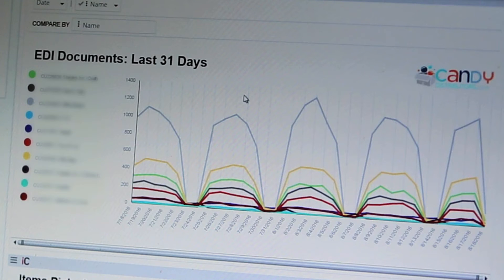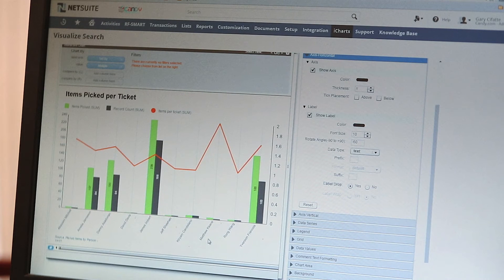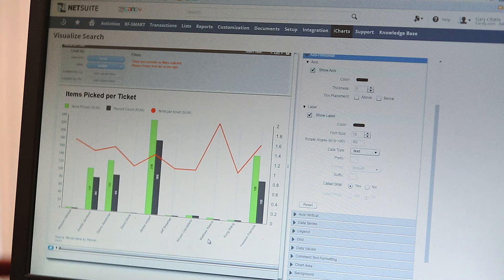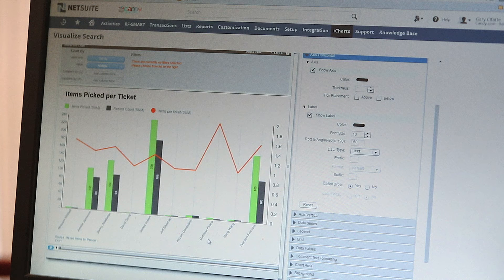Difference between iCharts and out-of-the-box NetSuite Reports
Gary Cifatte, CTO of Candy.com, goes over a few of the differences between NetSuite's out-of-the box reporting capabilities and iCharts.

iCharts is NetSuite's 2016 SuiteApp of the Year.